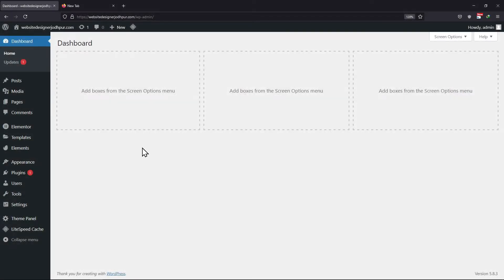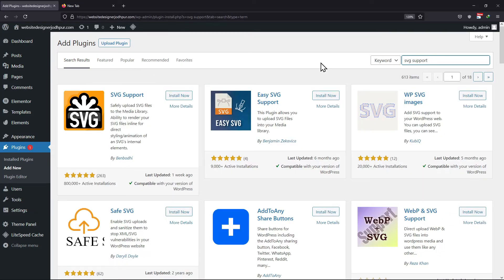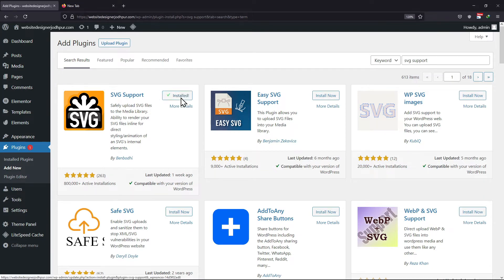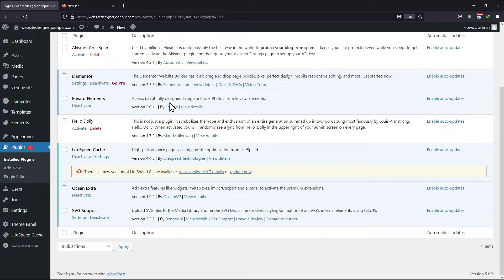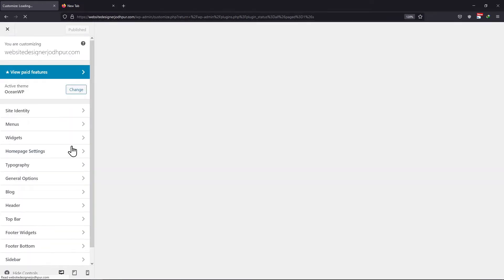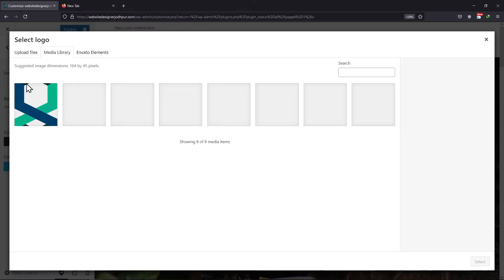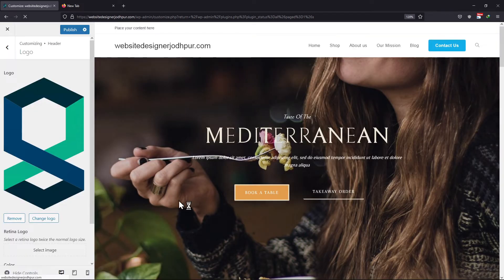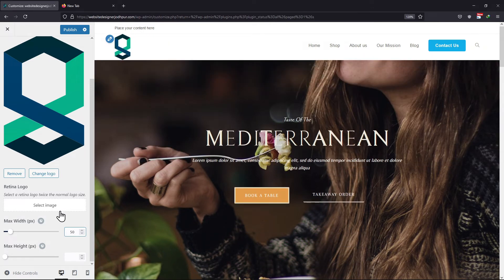How To Add A SVG Logo In WordPress | Ocean WP Theme | WordPress Tutorial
Do you want to add an SVG Logo to your WordPress website?🤔

►In this video, you’ll learn how to add an SVG logo to your WordPress website. You’ll be walking through the step-by-step process of how to easily upload and add your SVG logo to your website.

►This is a great way to add a high-quality and scalable logo to your website without losing any resolution or quality. Whether you're a beginner or an advanced WordPress user, this tutorial is for you.